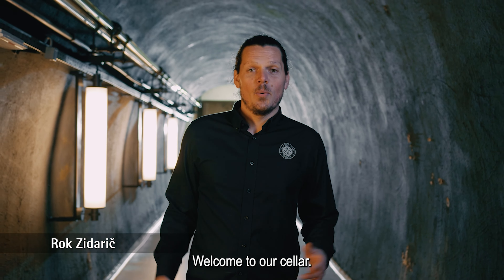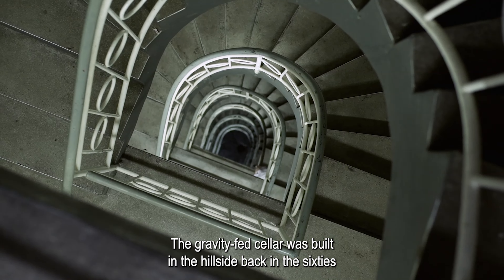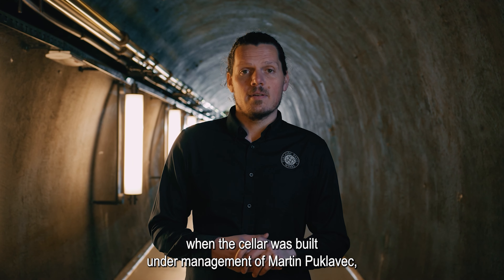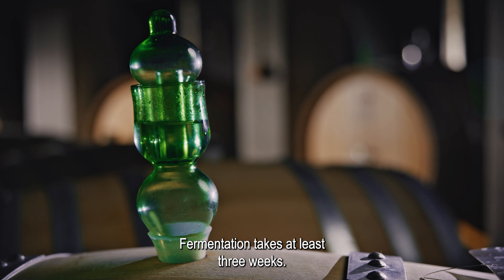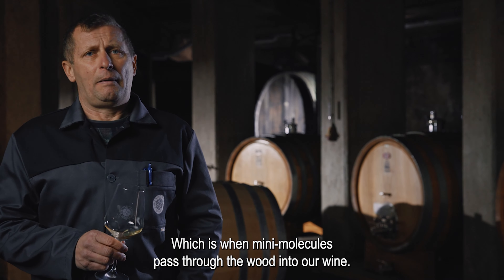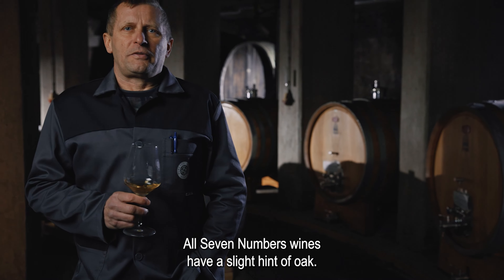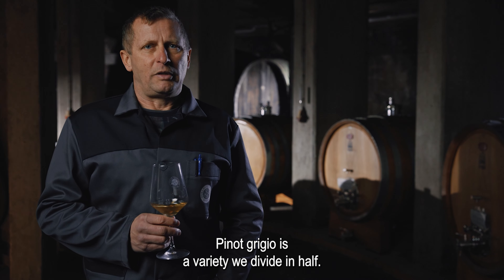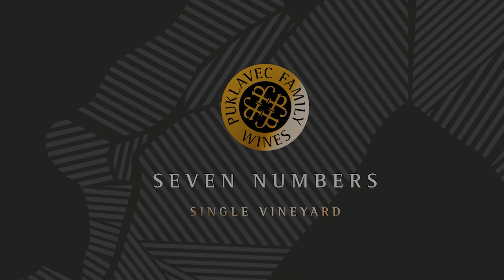Seven Numbers - Cellar work